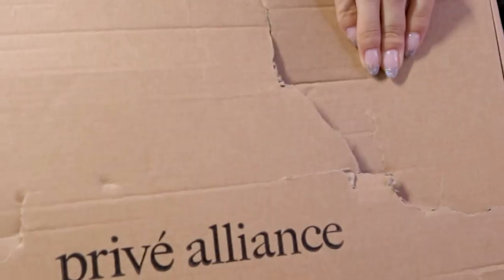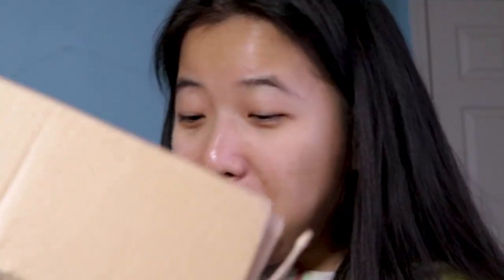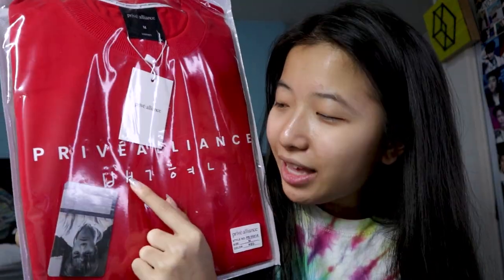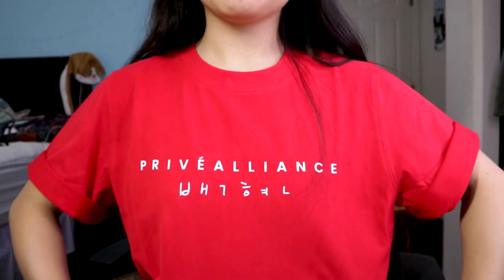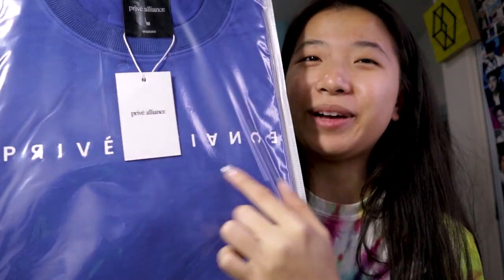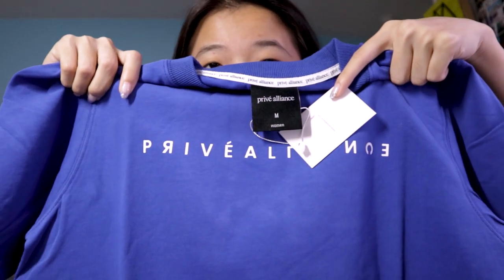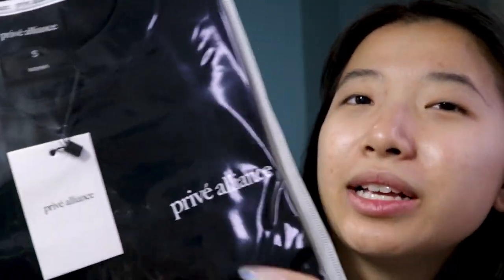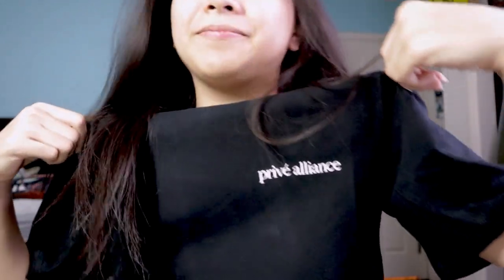privé alliance try-on haul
when you realize that your thumbnail and video were taken on different days :')))

how I made this video:
- Canon M6

p.s. please don't sue. THANK YOU.